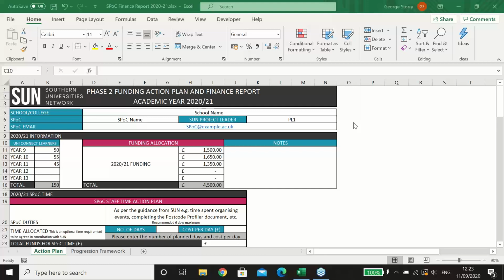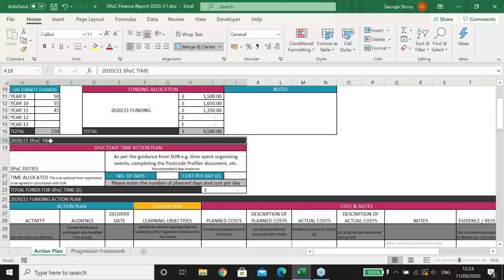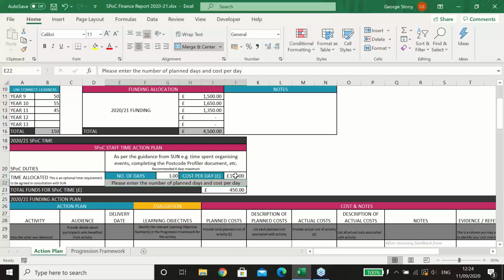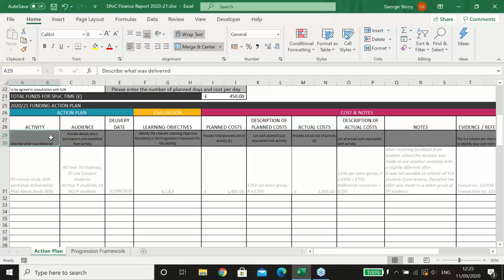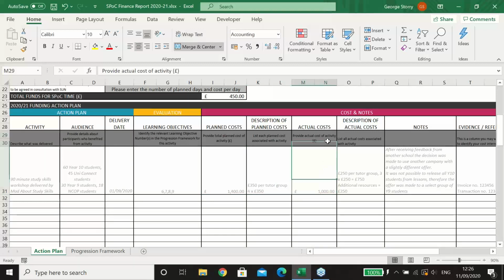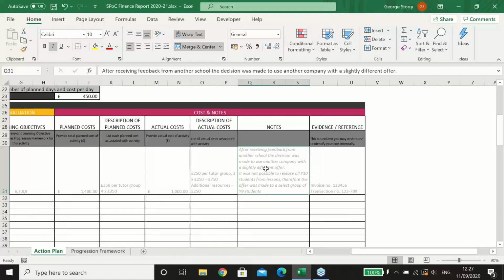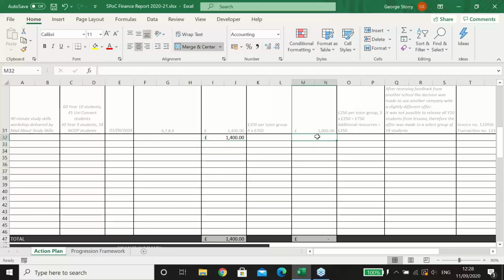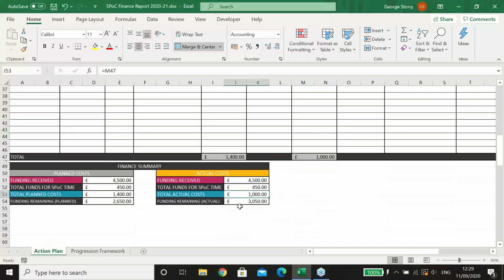How to Complete Your SPoC Finance Report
The Southern Universities Network (SUN) is a collaborative partnership comprising universities, local authorities, colleges and schools in Hampshire, Dorset and the Isle of Wight. The SUN provides higher education activities to select schools and colleges as part of the Uni Connect Programme by the Office for Students.